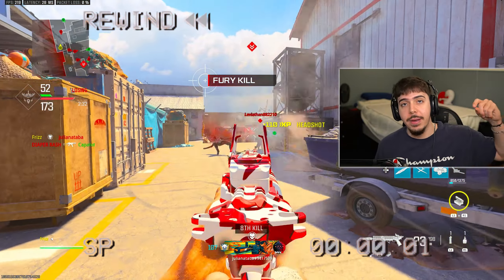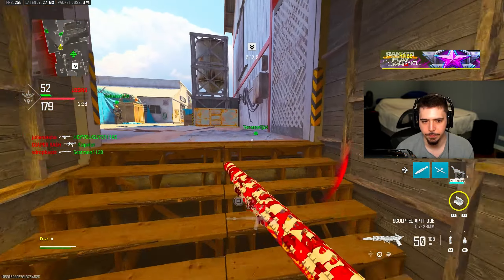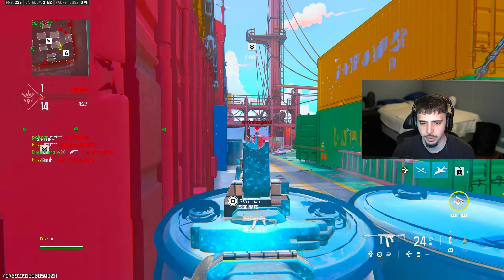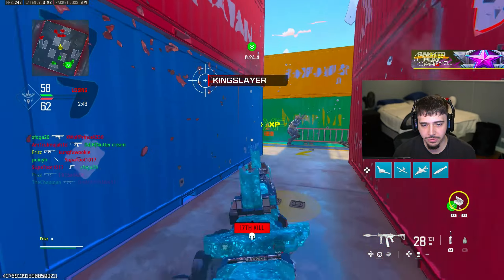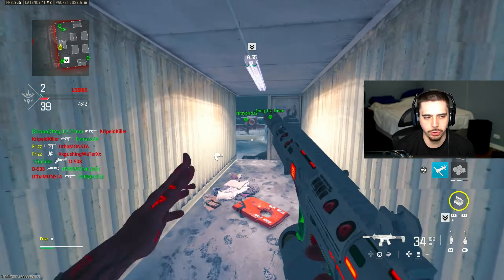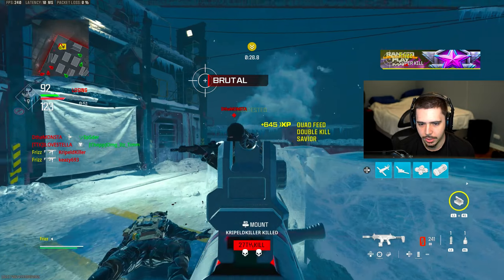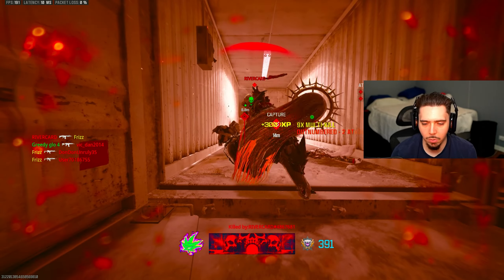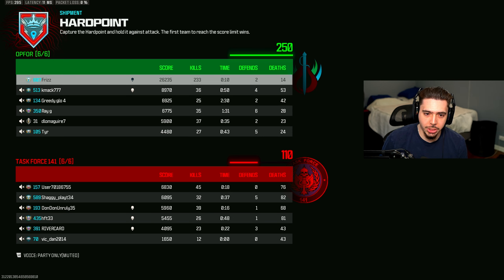1000 kills in 52 minutes on mw3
Modern Warfare 3 -  I dropped 1000 kills in 52 minutes MW3 Best Class Setups / Best Class Setups MW3! These Best Class MW3 have NO RECOIL and INSANE DAMAGE in Modern Warfare 3! Hope you enjoy these Modern Warfare 3 Best Guns / Modern Warfare 3 Best Class Setups

All My Streaming Gear